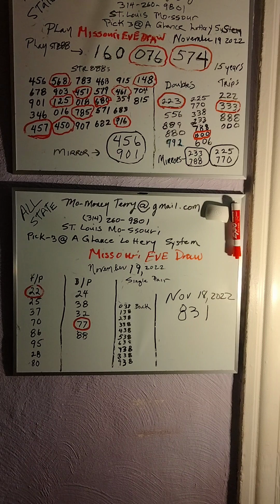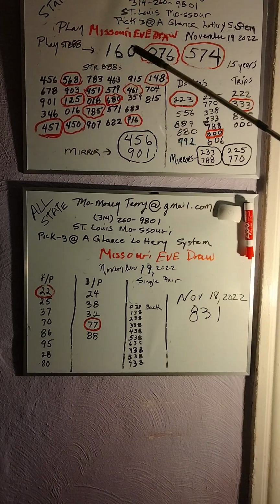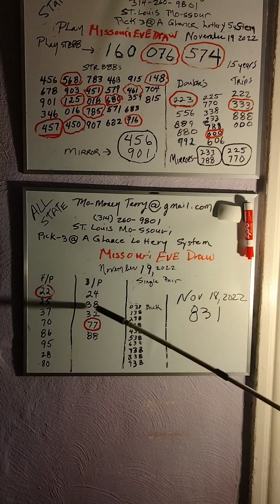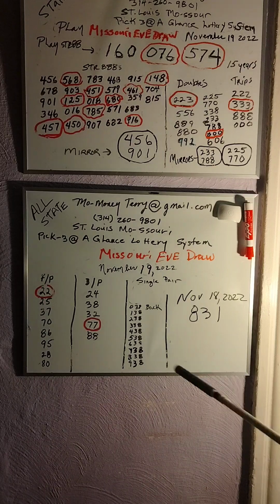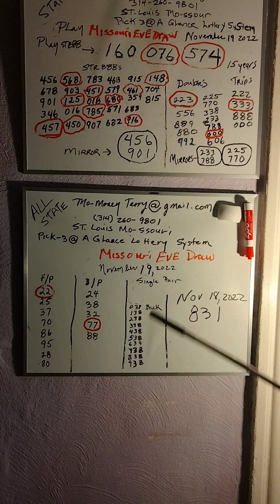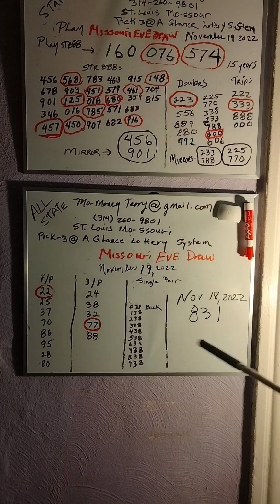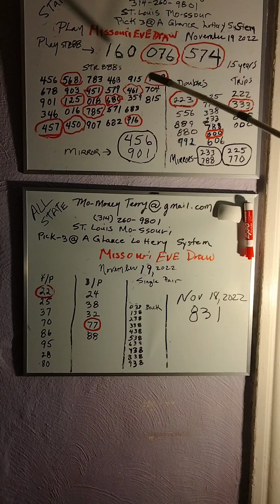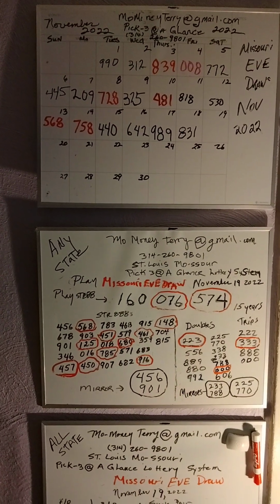Pick 3 daily predictions All States strategy for November 20th 2022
TEXT

Play 3 Pick 3 Cash 3 Daily 3

Explaining my Pick 3@a glance lottery system link

Thanks for watching my system is not based on trying to find the number the next day is based on tracking the numbers is based on the law rotation you track down the numbers to see what numbers are left because by the law rotations those numbers have to come in once you do that you get a set of numbers that you're going to play continually then as you're tracking the numbers you accumulate a bucket list of numbers then when you hit you always have a list of numbers to play that you know are going to come in by the law of average
Pick 3 predictionsPick 3 Cash 3 daily 3 Play 3 LOTTERY HITS ALL STATES

LOTTO helper

LOTTO Pick 3 Cash 3 daily 3

The truth about Pick 3 Cash 3and Daily 3 and how to increase your od

ds of winning.

Why I play Pick 3 Cash 3 in Daily 3

How to make money playing Pick 3 Cash 3and Daily 3

You can win playing Pick 3 Cash 3 and Daily 3

How to play Pick 3 Cash 3 and Daily 3

The odds of winning Pick 3 Cash 3 and Daily 3

All states Pick 3 Cash 3 in Daily 3

Stop losing start winning at Pick 3 Cash 3 Daily 3

Best strategies at winning Pick 3 Cash 3 in Daily 3

Alabama Lottery Pick 3 Cash 3 Daily 3

Alaska Lottery Pick 3 Cash 3 Daily 3

Arizona Lottery Pick 3 Cash 3 Daily 3

Arkansas Lottery Pick 3 Cash 3 Daily 3

California Lottery Pick 3 Cash 3 Daily 3

Colorado Lottery Pick 3 Cash 3 Daily 3

Connecticut Lottery Pick 3 Cash 3 Daily 3

Delaware Lottery Pick 3 Cash 3 Daily 3

Florida Lottery Pick 3 Cash 3 Daily 3

Georgia Lottery Pick 3 Cash 3 Daily 3

Hawaii Lottery Pick 3 Cash 3 Daily 3

Idaho Lottery Pick 3 Cash 3 Daily 3

Illinois Lottery Pick 3 Cash 3 Daily 3

Iowa Lottery Pick 3 Cash 3 Daily 3

Kansas Lottery Pick 3 Cash 3 Daily 3

Kentucky Lottery Pick 3 Cash 3 Daily 3

Louisiana Lottery Pick 3 Cash 3 Daily 3

Maine Lottery Pick 3 Cash 3 Daily 3

Maryland Lottery Pick 3 Cash 3 Daily 3

Massachusetts Lottery Pick 3 Cash 3 Daily 3

Michigan Lottery Pick 3 Cash 3 Daily 3

Minnesota Lottery pick 3 Cash 3 Daily 3

Mississippi Pick 3 Cash 3 Daily 3 Lottery

Missouri Pick 3 Cash 3 Daily 3 Lottery

Montana Pick 3 Cash 3 Daily 3 Lottery

Nebraska Pick 3 Cash 3 Daily 3 Lottery

Nevada Lottery Pick 3 Cash 3 Daily 3

New Hampshire Lottery Pick 3 Cash 3 Daily 3

New Jersey Lottery pick 3 Cash 3 Daily 3

New Mexico Lottery pick 3 Cash 3 Daily 3

New York Lottery Pick 3 Cash 3 Daily 3

North Carolina Lottery Pick 3 Cash 3 Daily 3

North Dakota Lottery Pick 3 Cash 3 Daily 3

Ohio Lottery Pick 3 Cash 3 Daily 3

Rhode Island Lottery Pick 3 Cash 3 Daily 3

South Carolina Lottery Pick 3 Cash 3 Daily 3

South Dakota Lottery Pick 3 Cash 3 Daily 3

Tennessee Lottery Pick 3 Cash 3 Daily 3

Texas Lottery pick 3 Cash 3 Daily 3

Utah Lottery Pick 3 Cash 3 Daily 3

Vermont Lottery Pick 3 Cash 3 Daily 3

Virginia Lottery Pick 3 Cash 3 Daily 3

Washington Lottery pick 3 Cash 3 Daily 3

West Virginia Lottery Pick 3 Cash 3 Daily 3

Wisconsin Lottery Pick 3 Cash 3 Daily 3

Wyoming Lottery Pick 3 Cash 3 Daily 3

Oklahoma Lottery Pick 3 Cash 3 Daily 3

Oregon Lottery Pick 3 Daily 3 Cash 3

Pennsylvania Lottery Pick 3 Cash 3 Daily 3

Mega million

Powerball

Three triple twists

Fantasy 5

Jackpot

Dice

Blackjack

Roulette

One to win

Five in a line

Lucky link Lucky for Life

Cash 4 Cash 3

Super Lotto

Hotspot

Daily Derby

Fast play

Keno

Play 3 Play 4

Show me cash

Pop-up cash

how to play Pick 3

How to play show me cash

How to play Powerball

How to play Lotto

How to play blackjack

How to play dice

How to play keno

How to play poker

How to play Gin rummy

How to play mega million

What they don't want you to know about winning Pick 3

How I beat the odds in Pick 3

Winning at Pick 3